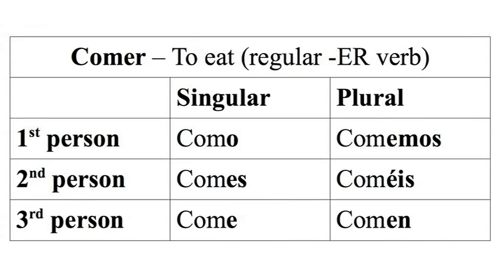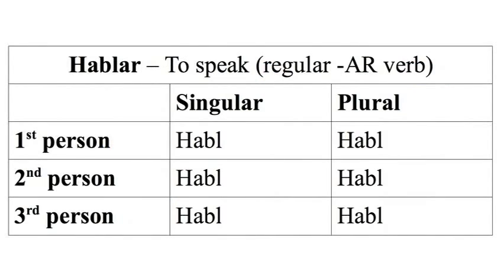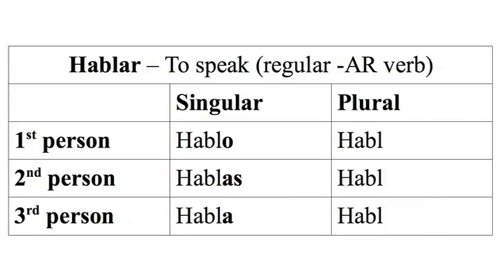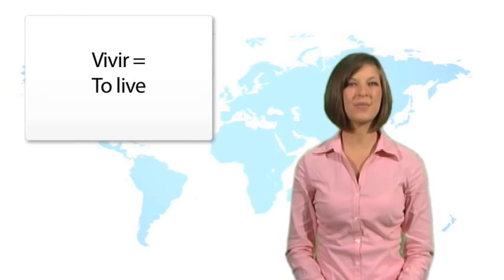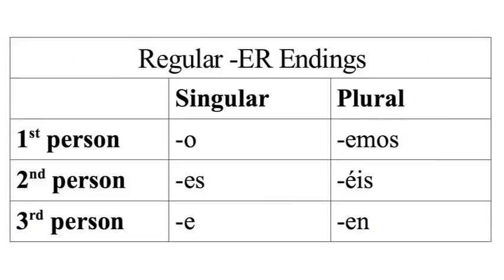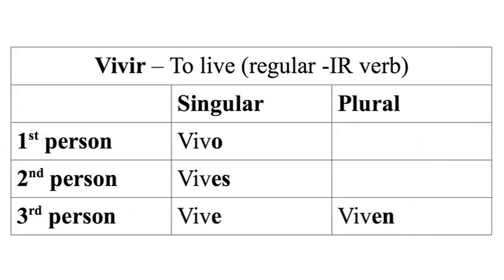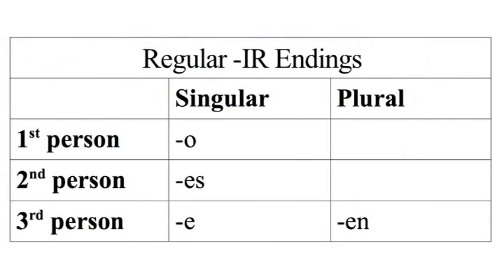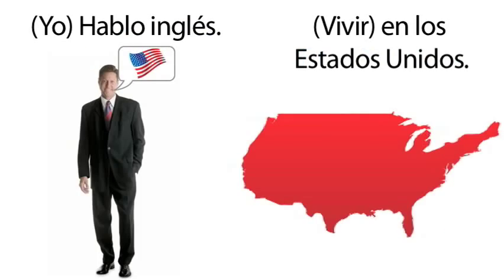Tự học tiếng Tây Ban Nha cơ bản - Bài 5 - Languages and Regular AR and IR verbs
Video tự học tiếng Tây Ban Nha cơ bản - Bài 5

Tổng hợp những mẫu câu tiếng Tây Ban Nha hữu ích, giúp bạn mở rộng vốn từ vựng tiếng Tây Ban Nha.

Video học tiếng Tây Ban Nha, tự học tiếng Tây Ban Nha, luyện nghe tiếng Tây Ban Nha, video tự học tiếng Tây Ban Nha, luyện nói tiếng Tây Ban Nha.